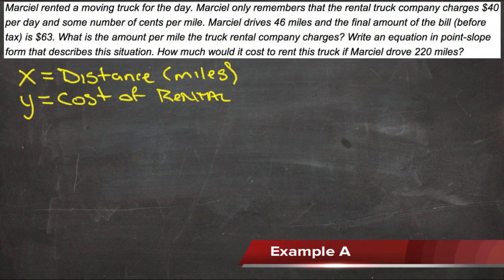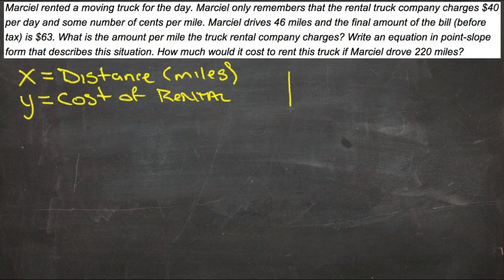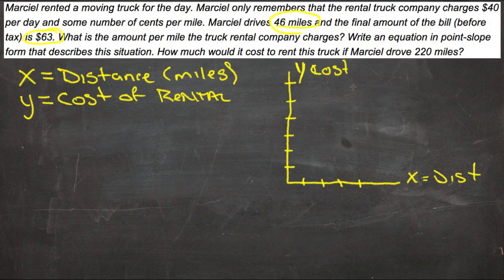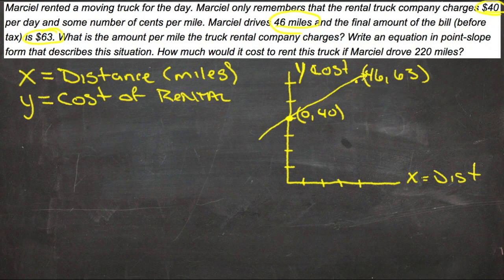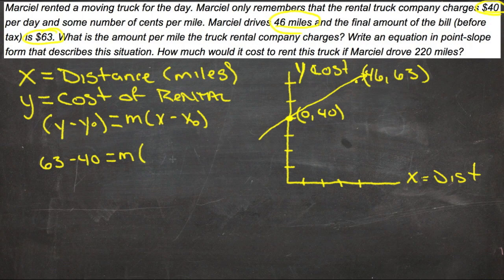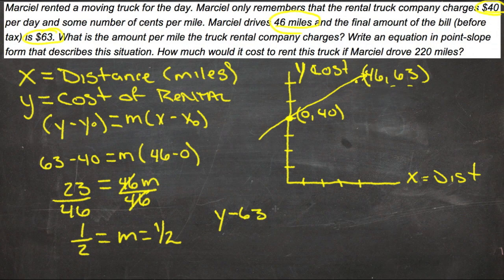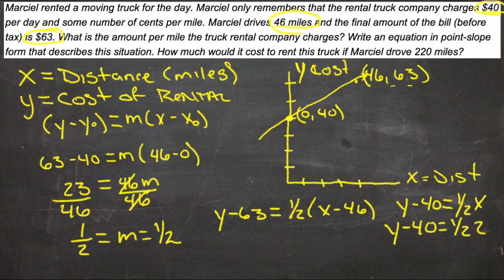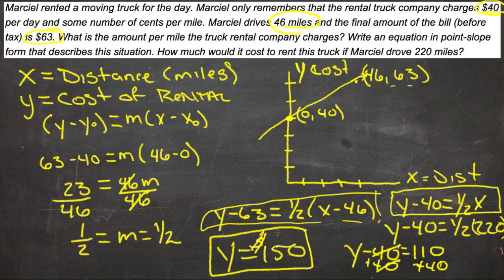Solving Real-World Problems with Linear Equations: An Explanation (Algebra I)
Here you'll learn how to solve real-world problems whose equations are straight lines in either point-slope, slope-intercept, or standard form.

This video provides an explanation of the concept of solving real-world problems with linear equations.

7. Linear Interpolation and Extrapolation